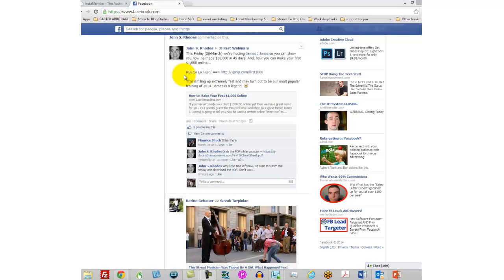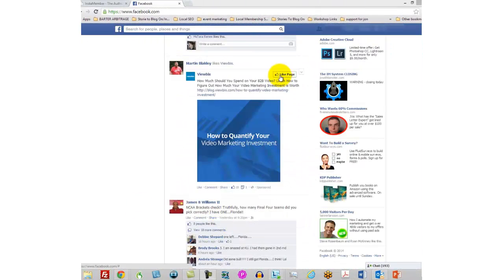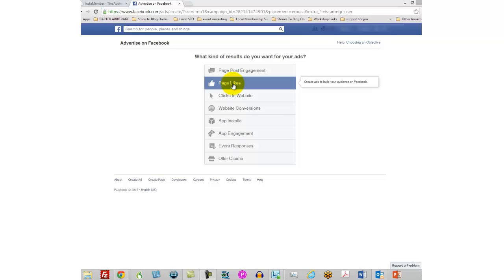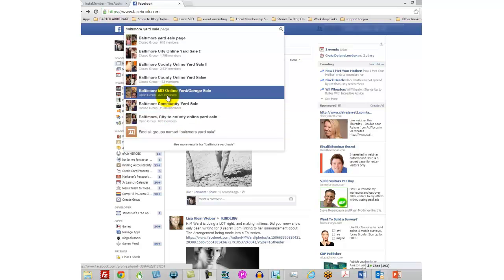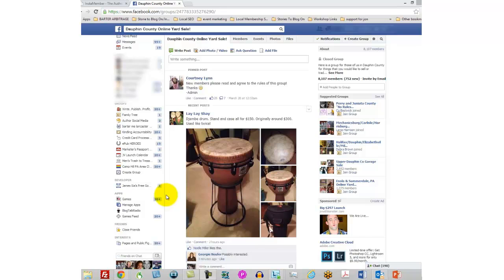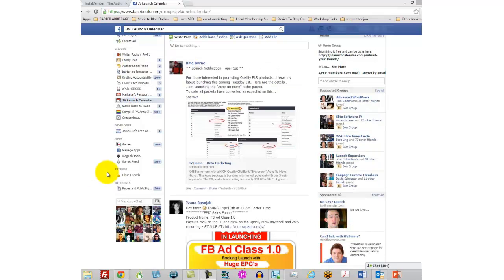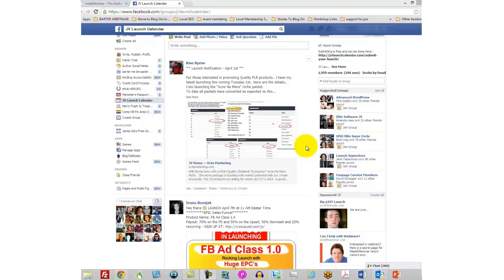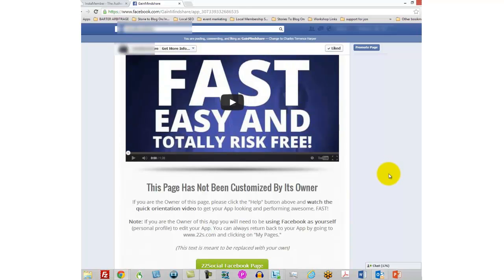what is Facebook Cash Assault ? final edition | 2022.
This video series shows how to create Facebook ads and how to get traffic. What to do before Facebook ads? In addition, how to use the tool for advertising? How to set up ads? All these are in our today's tutorial. This tutorial consists of five parts.